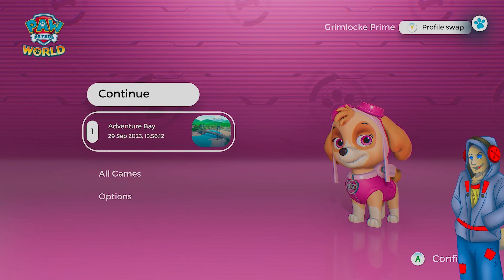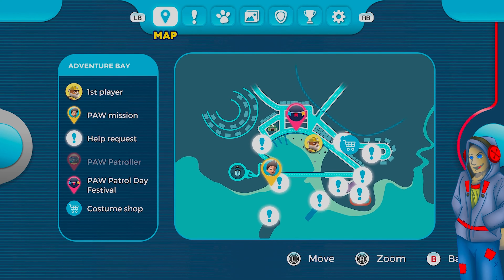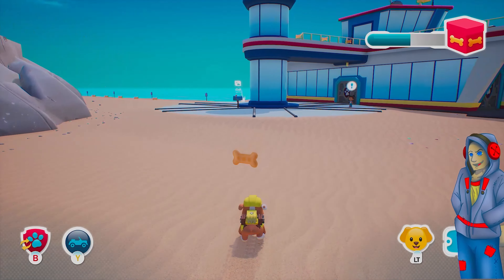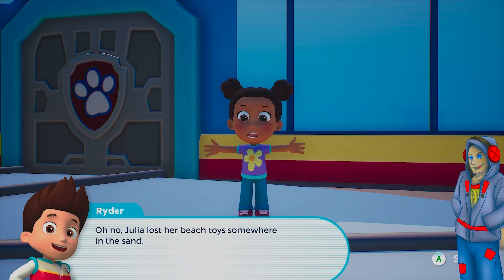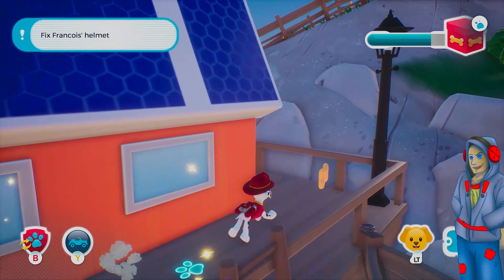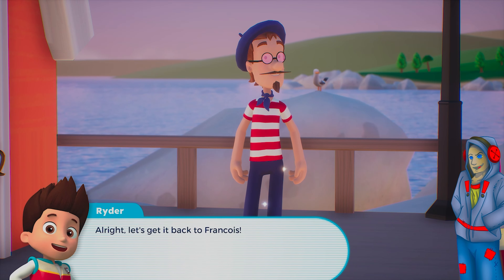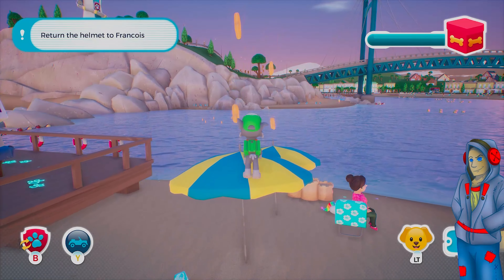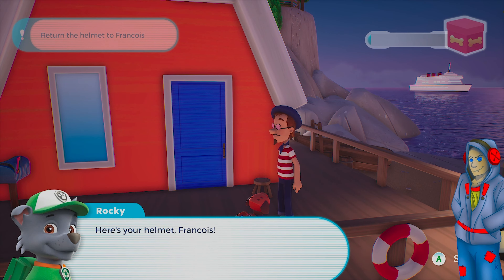Paw patrol World - Helping out Around Adventure Bay!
Episode 2

My Channel Goals:
Member Goal: . 12% 12/100

29 Views - Mar 31, 2024